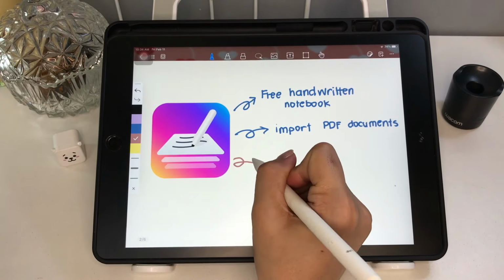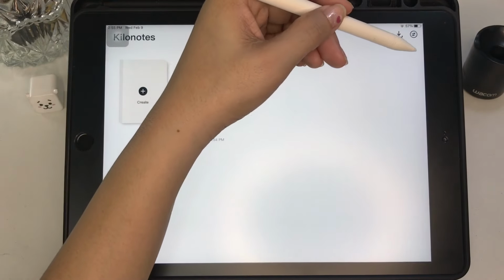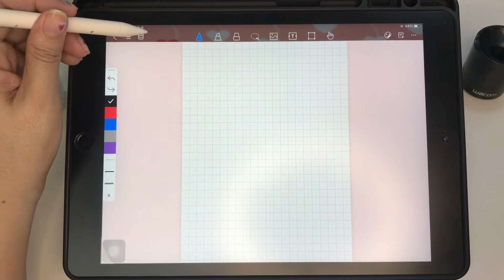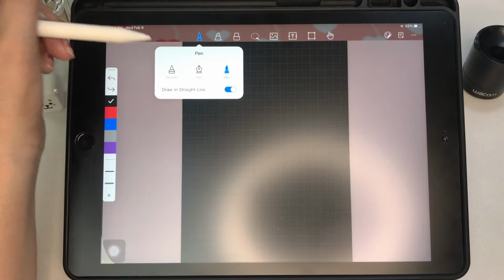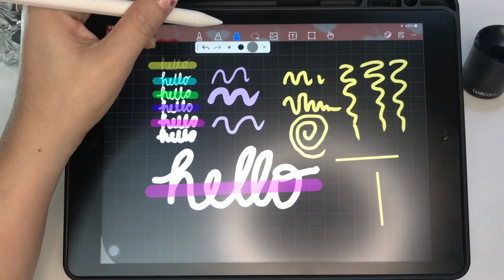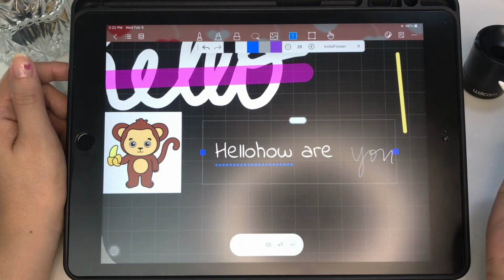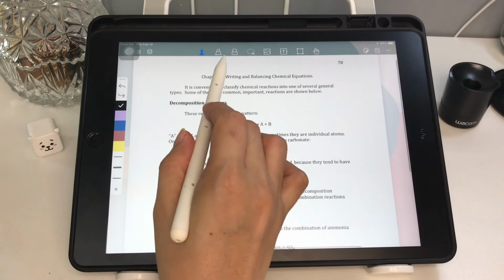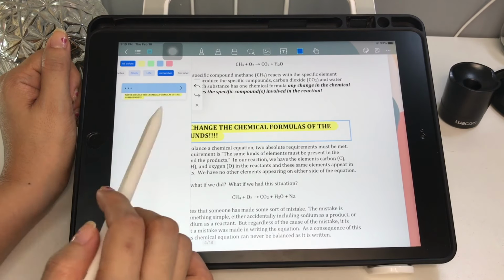KiloNotes: Free Note Taking App for ipad (Walk-through) ❤︎ | Emmy Lou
☪︎ hi everyone! 👋🏼
Hi! welcome back to another video! It’s been weeks since my last upload. Anyway, in this video I’ll be sharing with you a free note app that you might be interested to try for your digital note -taking, and this is KILONOTES.
Hope you’ll enjoy the video! have a great day! Stay safe! 💕

✦ tools 📷
film: canon eos m100 / iph 7+

tags📌
kilonotes
kilonotes note app
kilonotes pdf file
kilonotes pdf annotation
kilonotes note taking app
kilonotes digital notetaking
kilonotes on ipad
kilonotes on macbook
kilonotes on iphone
kilonotes on android
kilonotes on windows
kilonotes how to
kilonotes how to use
kilonotes tutorial
kilonotes tips and tricks
kilonotes free note app
kilonotes digital planner
kilonotes audio recording
kilonotes subscription
kilonotes how to collaborate
kilonotes how to export
kilonotes auto sync
kilonotes walkthrough
how to get free stickers in kilonotes

xoxo
emmy lou ❤︎